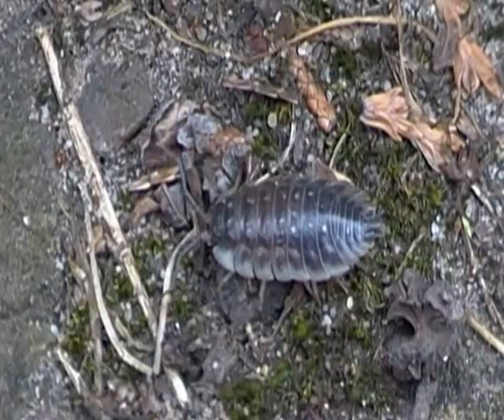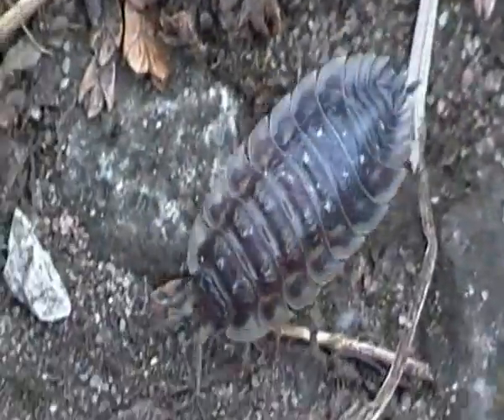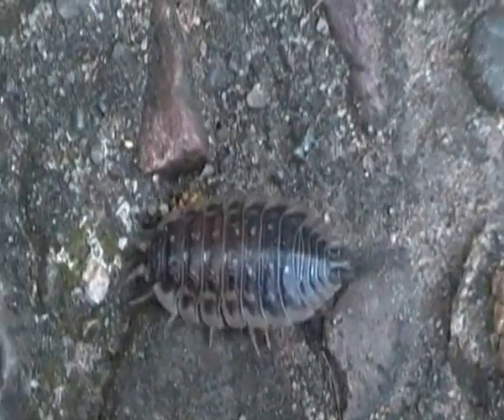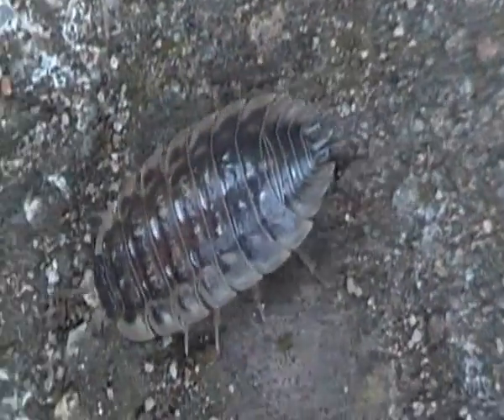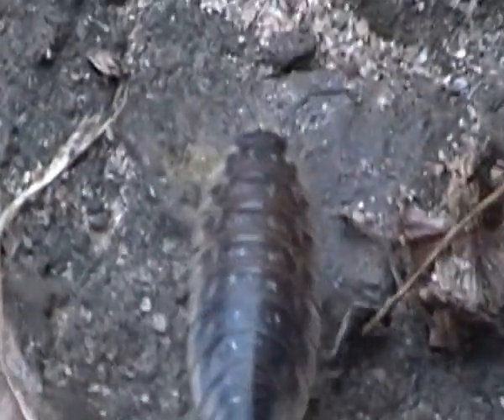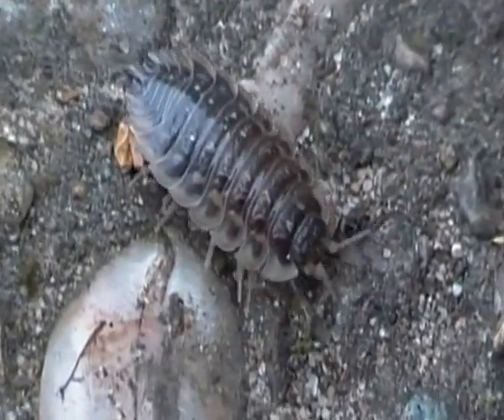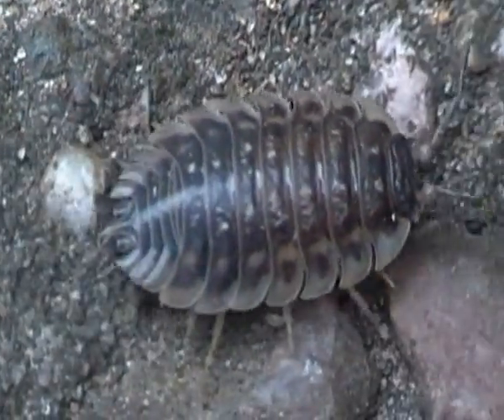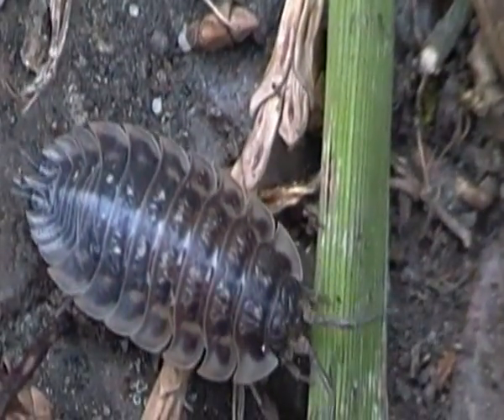A.K.5000 Common Shiny Woodlouse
Here's my latest video now wildlife lovers, this time it's the common shiny woodlouse. The common shiny woodlouse is typically grey with irregular light patches, but yellow and orange forms may occur near to the sea. The surface of the body is dotted with raised blotches; adults usually have a glossy body, but in contrast juveniles often have a rough body texture. The common shiny woodlouse is one of the largest and is also one of  the mostwidely spread of the British woodlice. It is also generally flatter than other large woodlice. This woodlouse occurs in a wide range of habitats, including some with little available calcium. It is chiefly found under stones, and on rotting wood. It is the only woodlouse regularly found on heather moors and blanket bogs, where it lives around items such as rotting fenceposts. I filmed this common shiny woodlouse in my garden in the same area where I filmed the last woodlouse video.

Other Facts

Kingdom: Animalia
Phylum: Arthropoda
Class: Malacostraca
Order: Isopoda
Family: Oniscidae
Scientific Name: Oniscus asellus
Length: 16 mm
Width: 6 mm
Distribution: Originally from the British Isles, Western & Northern Europe; introduced into the Americas